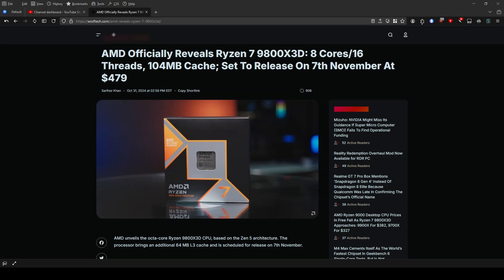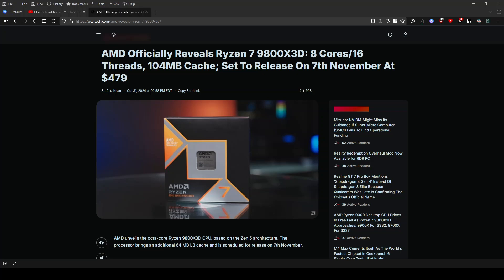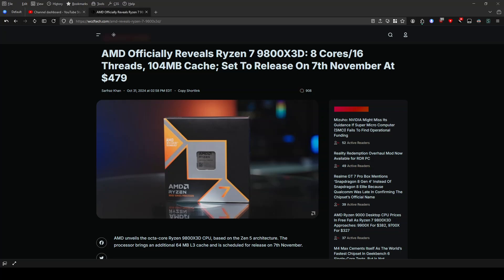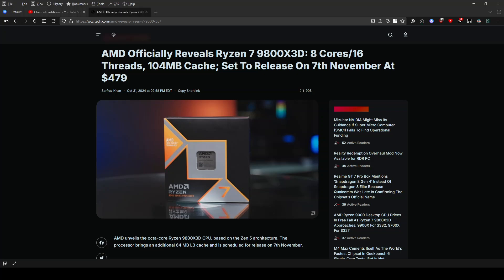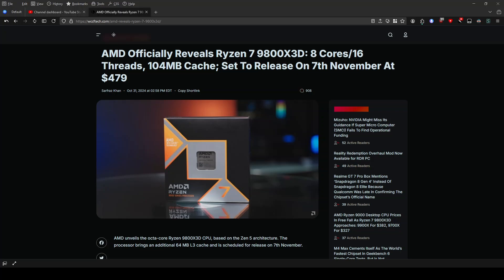AMD Ryzen 7 9800X3D - Release Date, Price, Performance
Welcome back to TechWares! In today's video, we break down the features and performance of AMD's newly announced Ryzen 7 9800X3D. Discover why this processor is being hailed as the world's best gaming chip and what makes it stand out from the crowd.

🔹 Highlights:

- Second-generation 3D V-Cache technology with 96MB L3 cache
- Base clock speed of 4.7GHz, boost clock speed of 5.2GHz
- Up to 26% performance improvement in gaming over the Ryzen 7 7800X3D
- Fully unlocked for overclocking

Find out why this processor is a game-changer for enthusiasts and gamers alike.